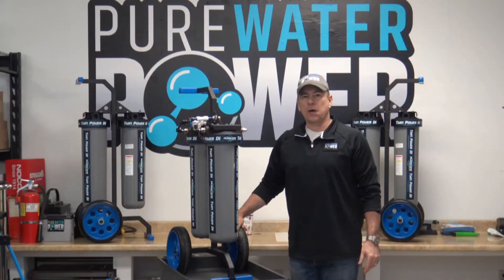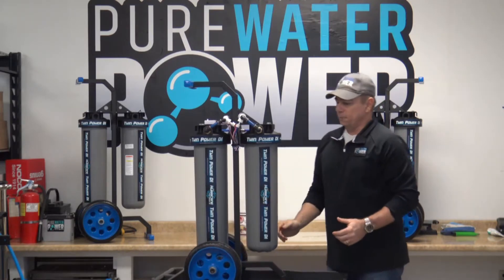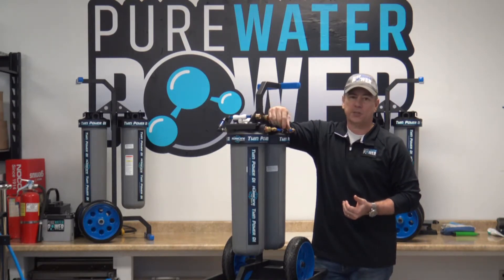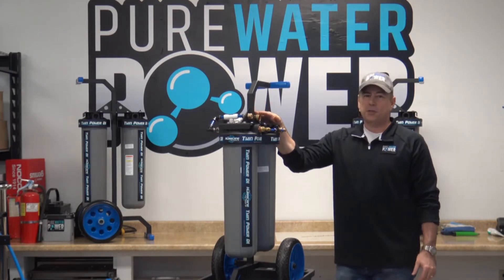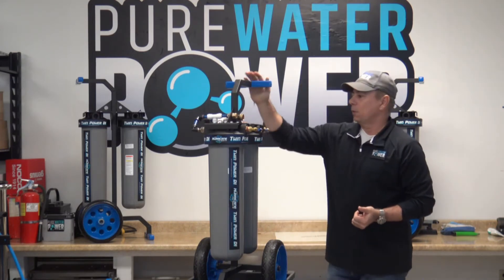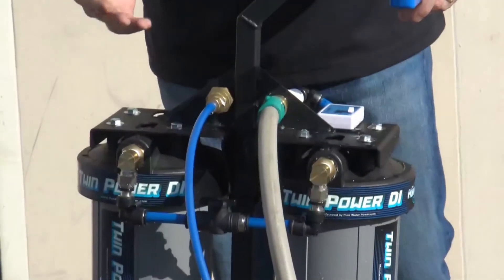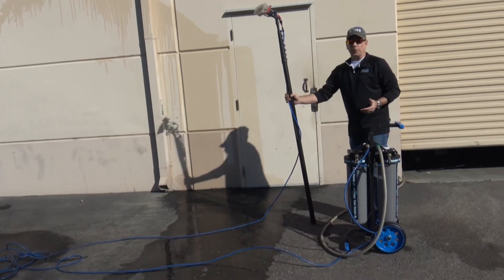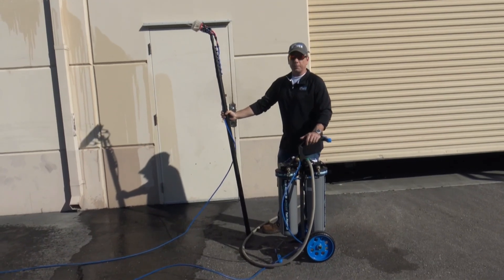Hurricane Pure Water Power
The Hurricane Twin Power DI only Water Purification System by Pure Water Power
The Pure Water Power  Hurricane DI (De Ionized) Twin Power pure water cart allows for waterfed cleaning and spot free rinse.  This Dual Twin Power DI only Cart will allow you to filter raw water down to 0 TDS (total dissolved solids) allowing for a spot free rinse. This DI cart is configured for optimum use and longevity and has a built in ball valve to easily adjust the water flow so you can dial down your waterfed poles to use the exact amount of water needed to perform the job with the upmost efficiency.   It is very important not to overuse your filtered water so you can expect the longest lifespan available.  Many DI only systems do not have the ability to regulate the flow thus your life span of the filters can go quickly.